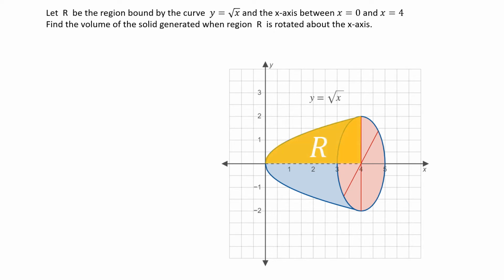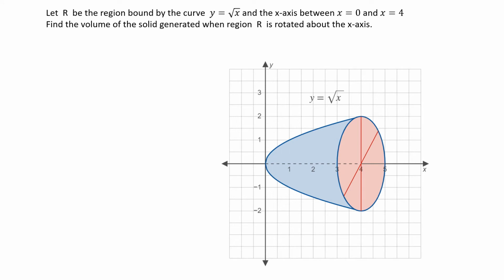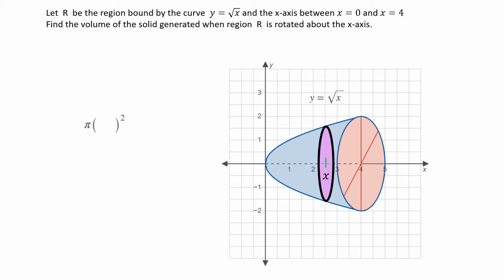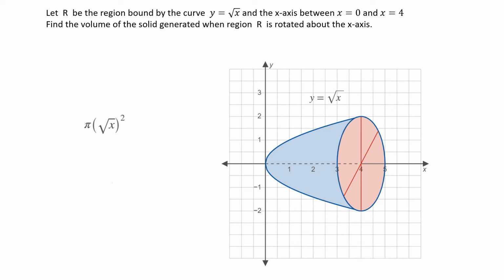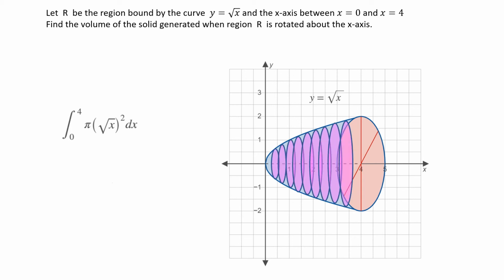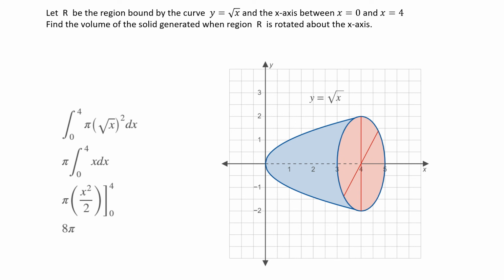solids of revolution LESSON